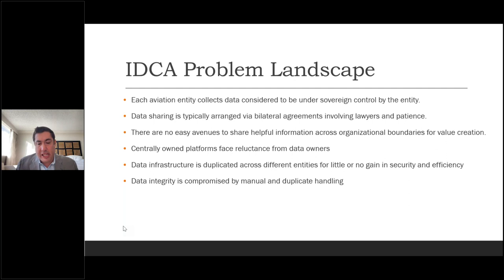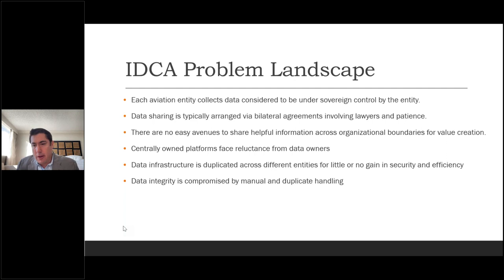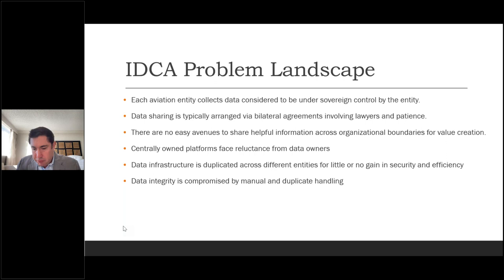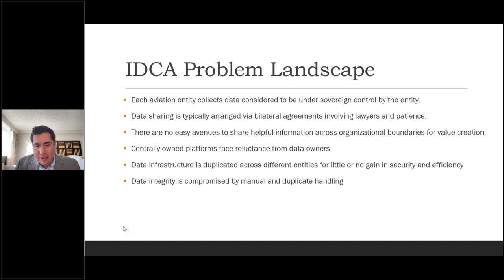Digital Aircraft Operations @ IATA Day 2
Digitalizing aircraft operations brings efficiencies and cost savings to airlines.

In this webinar, our IATA experts discuss the initiatives established to help airlines transition from conventional to digital aircraft operations.

Some topics covered include:

✈ MRO Data Governance
✈ IATA MRO Smart Hub
✈ Cyber Challenges in Post-Pandemic Environment